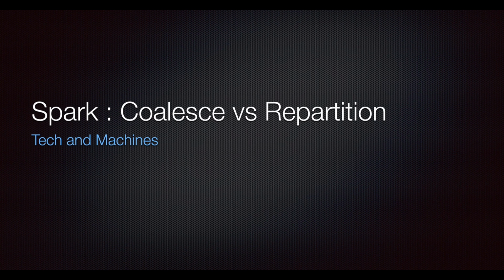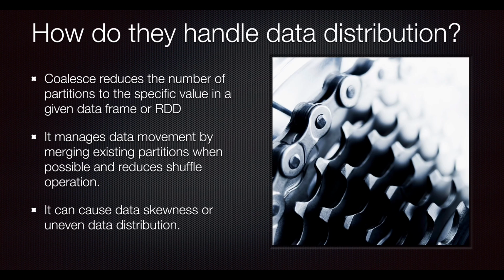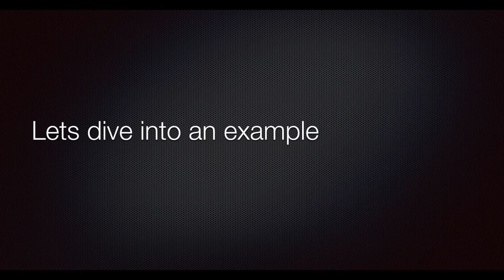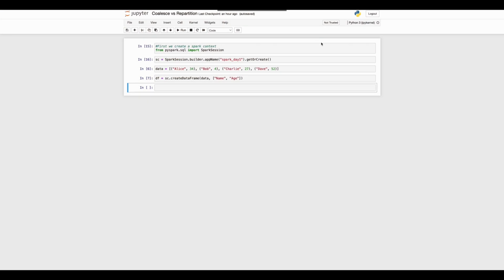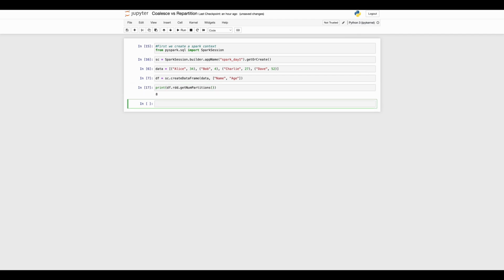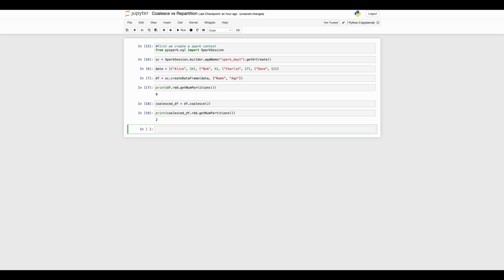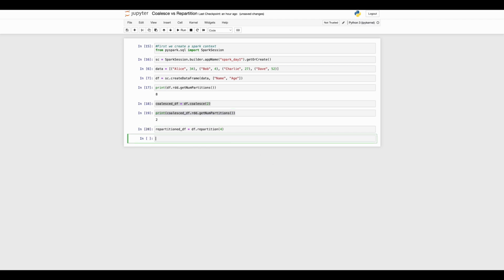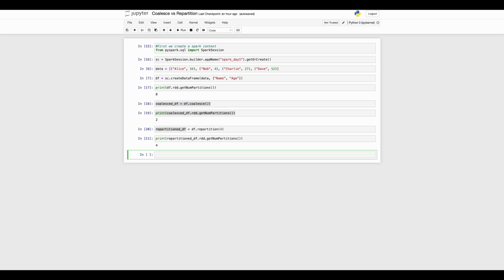REPARTITION VS COALESCE / SPARK INTERVIEW QUESTIONS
In Apache Spark, repartition and coalesce are two transformations that deal with changing the number of partitions of a DataFrame or RDD. Both have their specific use cases depending on whether you're increasing or decreasing partitions and how efficiently you want to manage data movement.

Repartition:
Use Case: Used when you want to increase or drastically change the number of partitions.
Data Movement: Causes a full shuffle of the data across the nodes, which can be resource-intensive, but it ensures even distribution of data across the new partitions.
Syntax: df.repartition(numPartitions)
When to use:
When you want to increase the number of partitions.
When you want to redistribute the data more evenly across all partitions.
If your current partitions are too large, and you want to distribute the workload better (e.g., to prevent out-of-memory errors).
Coalesce:
Use Case: Used when you want to decrease the number of partitions.
Data Movement: Avoids a full shuffle by moving data only from the extra partitions into the remaining ones, minimizing data movement and making it more efficient.
Syntax: df.coalesce(numPartitions)
When to use:
When you want to decrease the number of partitions.
It's more efficient than repartition when reducing partitions because it avoids shuffling.
Typically used after filtering a DataFrame or RDD that has significantly reduced in size and you want fewer partitions to optimize resource usage.
Key Differences:
Repartition performs a full shuffle and is more flexible since it can both increase or decrease partitions, but it's costlier in terms of performance.
Coalesce is optimized for reducing partitions with minimal data movement, making it more efficient for that purpose.
In summary, use repartition when you want to change partitions with a full shuffle, and coalesce when you want to reduce partitions efficiently without a full shuffle.